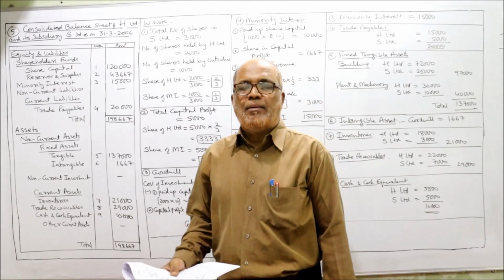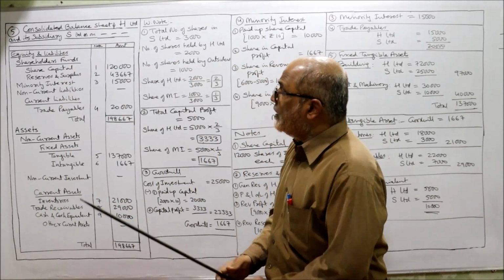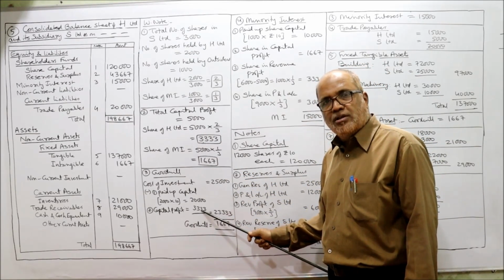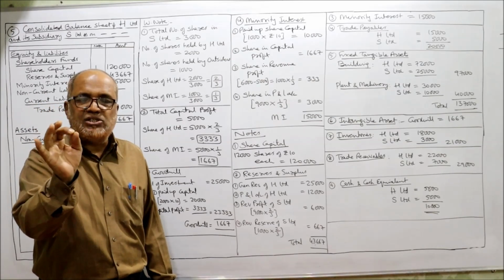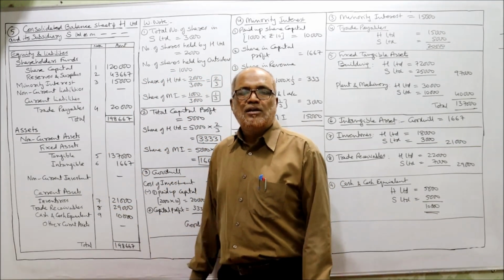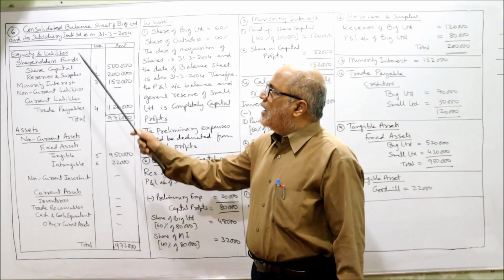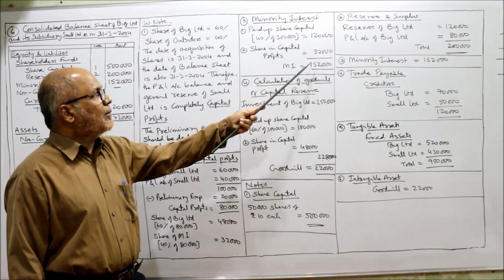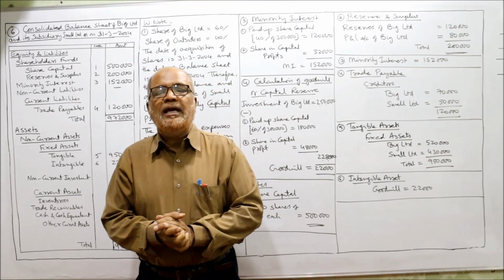Advanced Corporate Accounting I Holding Companies I Problems I Part 5 I Khans Commerce Tutorial I